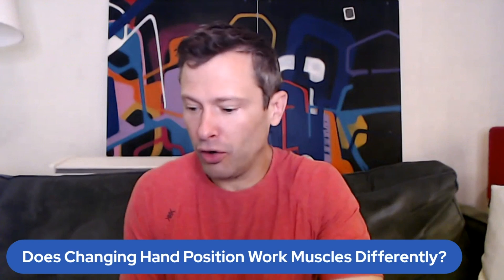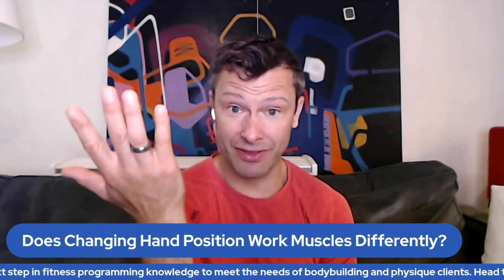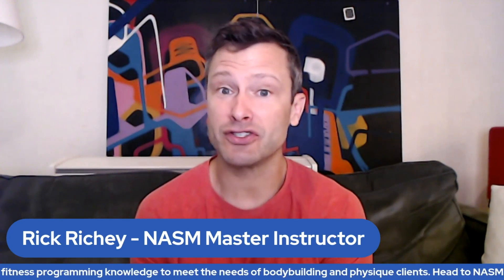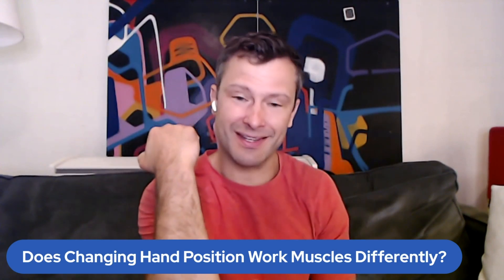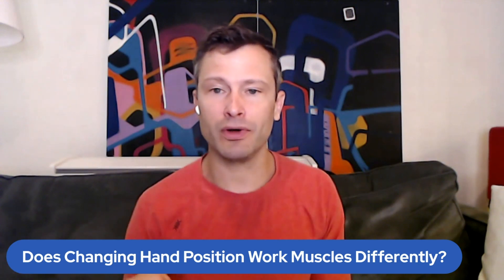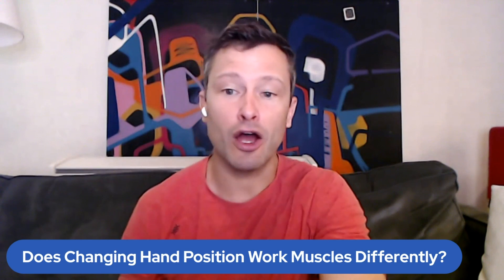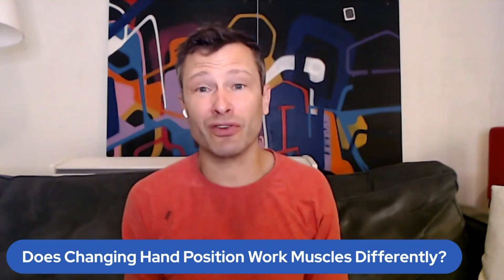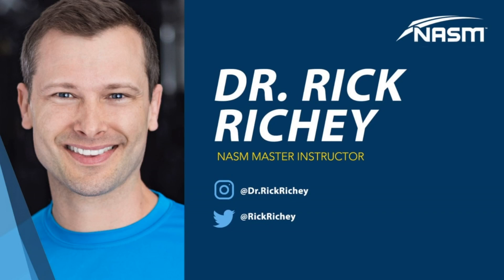Does Changing Hand Position Work Muscles Differently?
Did you hear? The most trusted name in fitness is now the most trusted name in sports performance nutrition. Become an NASM Certified Sports Nutrition Coach and optimize performance and recovery.

It’s time to get a grip.

More specifically, does adjusting your hand position impact how muscles get worked.

On this “NASM-CPT Podcast,” host, and NASM Master Instructor, Rick Richey, deep dives into a series of scenarios to unpack this topic.

This episode will help all personal trainers better understand the importance of movement.